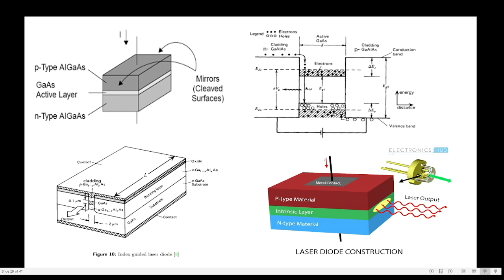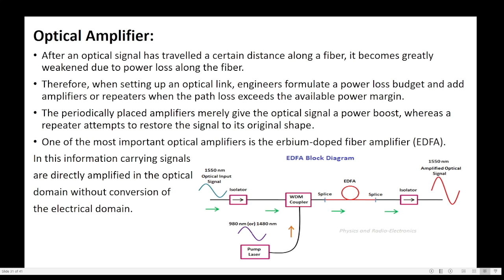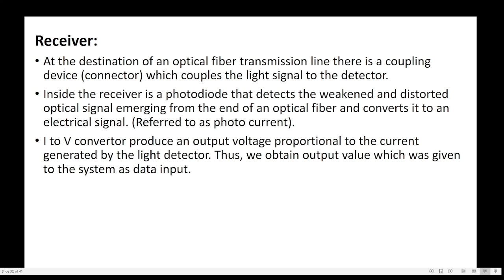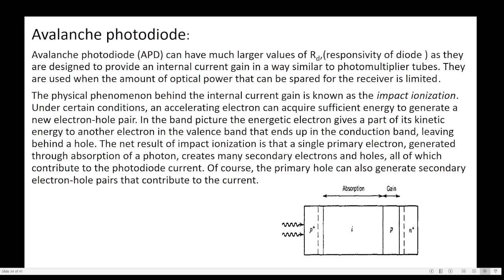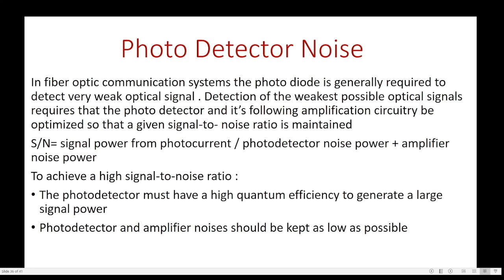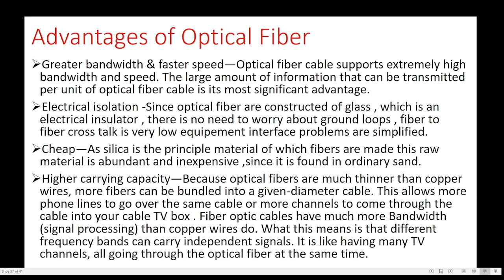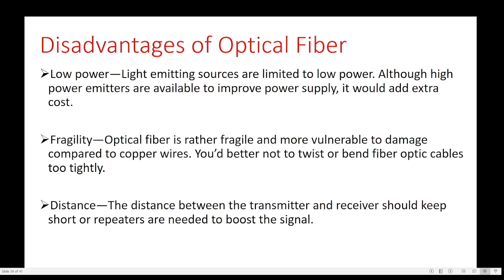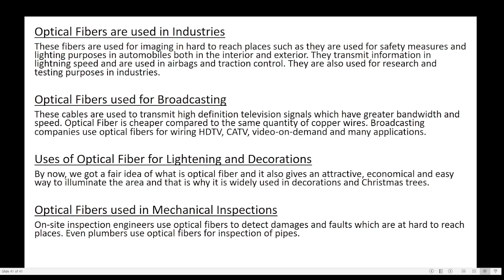Optical fiber Communication System Part 3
Dr. Shashi Kant Dwivedi, Department of Physics, UP College, Varanasi